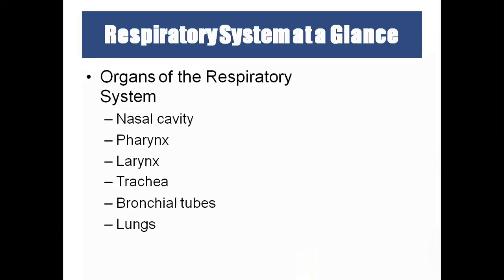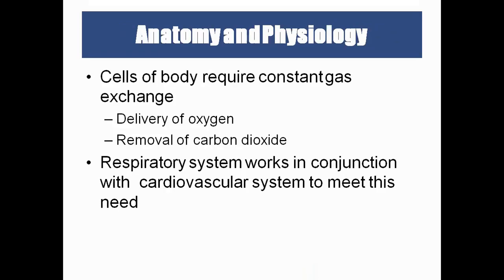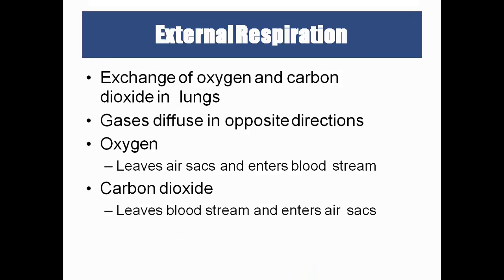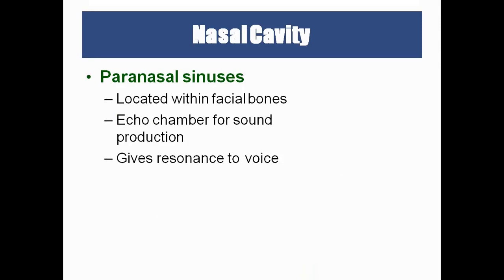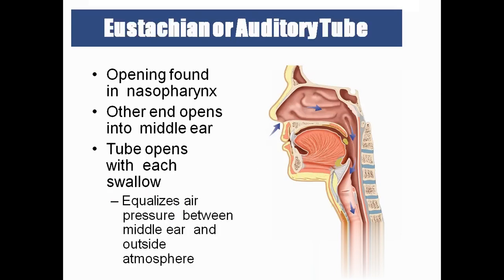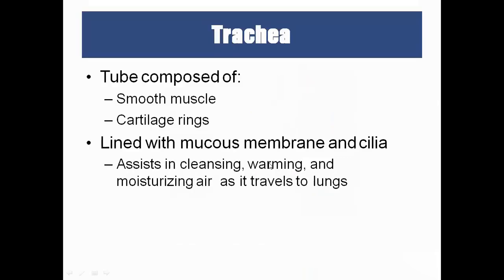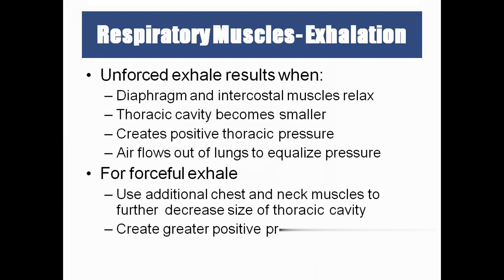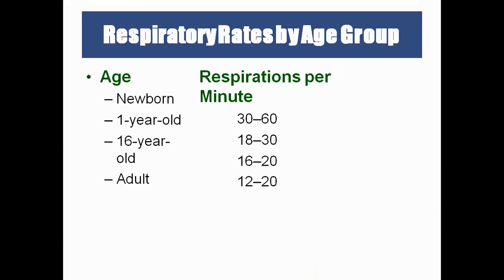respiratory system medical terminology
Nasal cavity: Inside the nose, the sticky mucous membrane lining the nasal cavity traps dust particles, and tiny hairs called cilia help move them to the nose to be sneezed or blown out.
Sinuses: These air-filled spaces along side the nose help make the skull lighter.
Pharynx: Both food and air pass through the pharynx before reaching their appropriate destinations. The pharynx also plays a role in speech.Nasal cavity: Inside the nose, the sticky mucous membrane lining the nasal cavity traps dust particles, and tiny hairs called cilia help move them to the nose to be sneezed or blown out.
Pharynx: Both food and air pass through the pharynx before reaching their appropriate destinations. The pharynx also plays a role in speech.
Larynx: The larynx is essential to human speech.
Lower respiratory tract: Composed of the trachea, the lungs, and all segments of the bronchial tree (including the alveoli), the organs of the lower respiratory tract are located inside the chest cavity.

Trachea: Located just below the larynx, the trachea is the main airway to the lungs.
Lungs: Together the lungs form one of the body’s largest organs. They’re responsible for providing oxygen to capillaries and exhaling carbon dioxide.
Bronchi: The bronchi branch from the trachea into each lung and create the network of intricate passages that supply the lungs with air.
Diaphragm: The diaphragm is the main respiratory muscle that contracts and relaxes to allow air into the lungs.